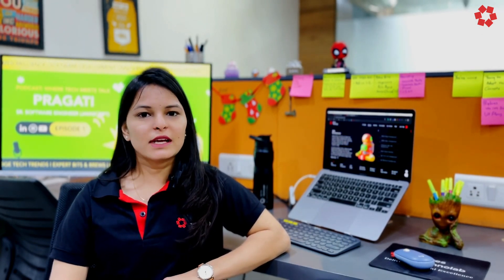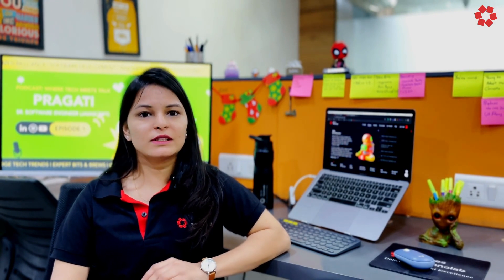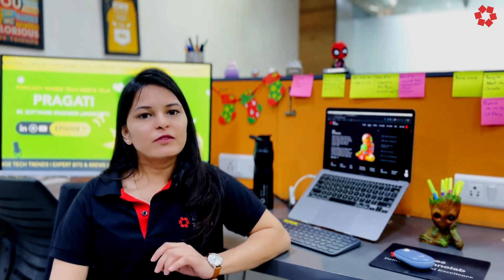Tech Talk | Podcast #1 | The Power of Headless CMS | Contentful + Gatsby.js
Presenting the very first episode of tech talk by our Sr. JavaScript Engineer that is focused on achieving speed with creativity in Website development. What is trending and how do Gatsby.js and Headless CMS Contentful combine to be a powerhouse in building modern websites and web apps? Check out the video to realize the power of Headless CMS in the realm of website development services.

Cheers!!